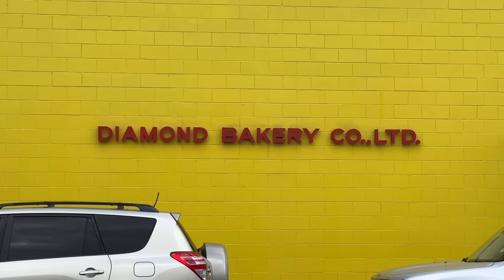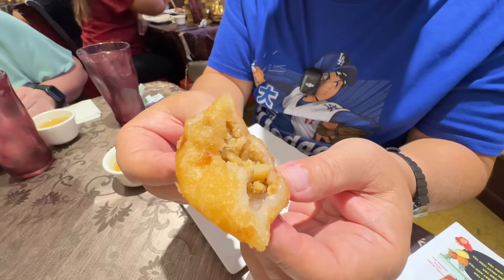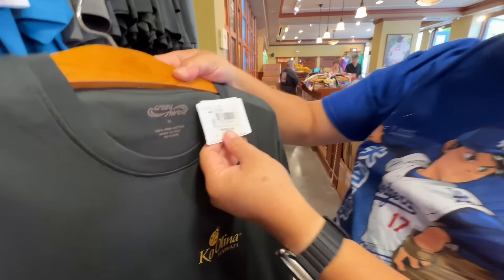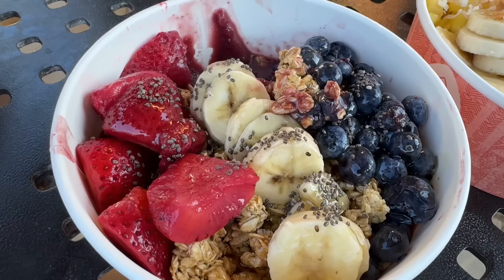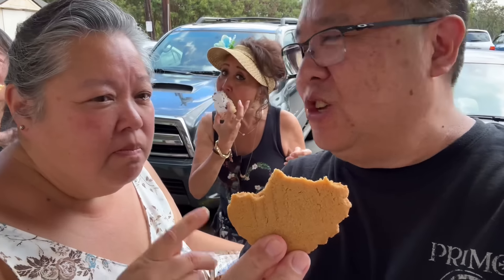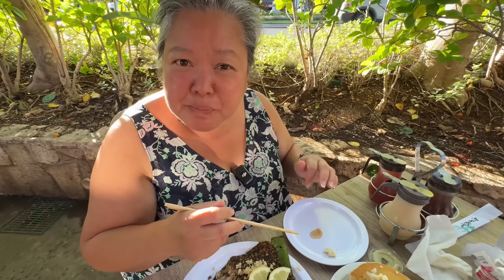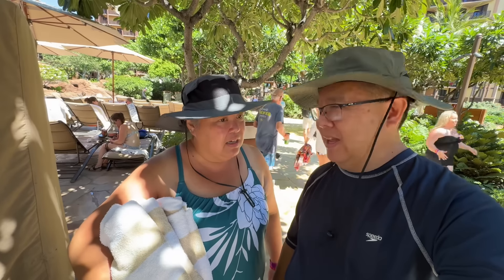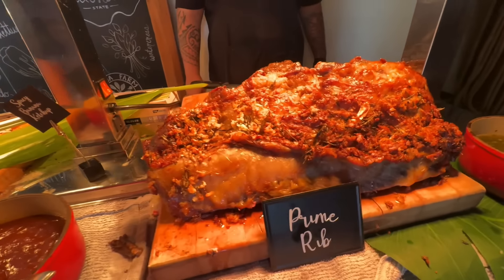4 Days in OAHU, HAWAII - Chill Vibes and Great Food!!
We're here in Hawaii for 4 days with our sisters, Linda and Lesley!  Come and hang out with us as eat and explore new things as well as some of our favorites.  This is a fun vlog, we promise!

Diamond Bakery, 756 Moowaa St, Honolulu, HI 96817
Jade Dynasty Seafood Restaurant, 1450 Ala Moana Blvd, Fl 4, Ste 4220, Honolulu, HI 96814
Crazy Shirts Outlet, 1200 Ala Moana Blvd, Honolulu, HI 96814
Island Vintage Coffee, 4470 Kapolei Pkwy, Bldg D, Kapolei, HI 96707
Jenny's Shrimp Lunch Wagon, 66-532 Kamehameha Hwy, Haleiwa, HI 96712
Paalaa Kai Bakery, 66-945 Kaukonahua Rd, Waialua, HI 96791
Monkeypod Kitchen, 92-1048 Olani St, Kapolei, HI 96707
Eggs 'n Things, 92-1047 Olani St, Ste 1-101, Kapolei, HI 96707
Roast Duck Kitchen, 99-115 Aiea Heights Dr, Ste 206, Aiea, HI 96701
The Alley Restaurant Bar & Grill, Aiea Bowl, 99-115 Aiea Heights Dr, Aiea, HI 96701
'AMA 'AMA, Aulani, A Disney Resort & Spa, 92 Ali'inui Dr, Kapolei, HI 96707